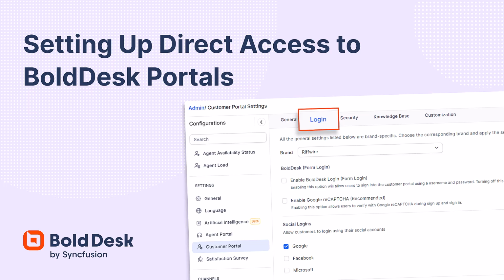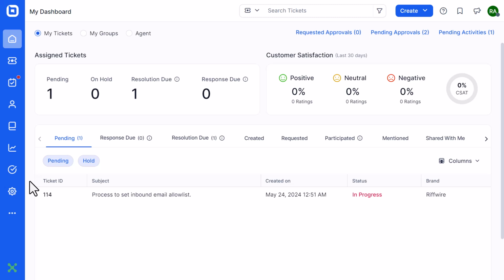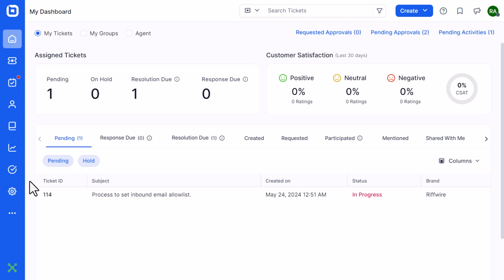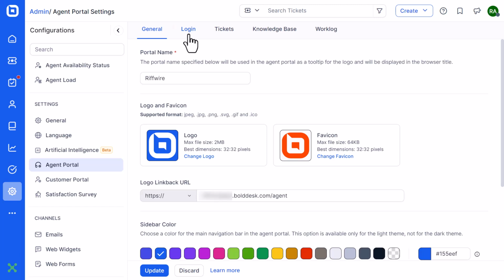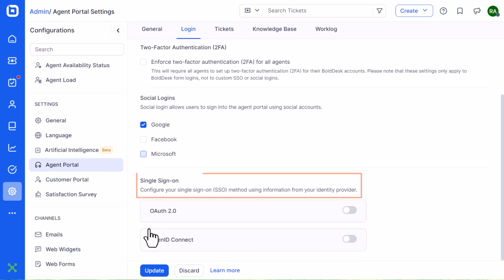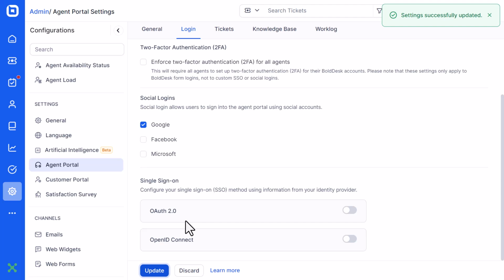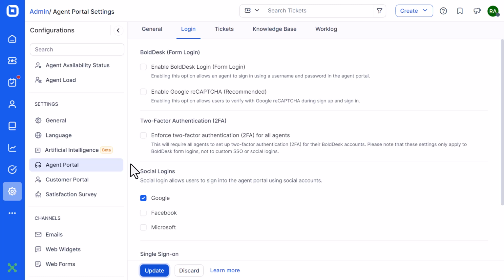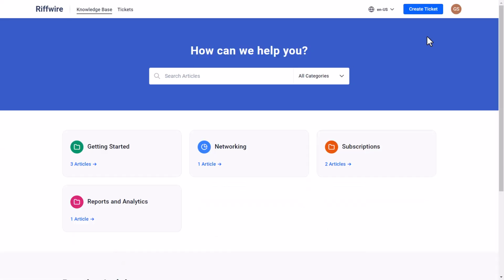Setting Up Direct Access to BoldDesk Portals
This video tutorial will guide you through the steps to configure direct portal access. You will learn how to set the login to allow users straight into the portal upon sign-in, bypassing the login page and reducing the steps required to access the portal.

BOOKMARK DETAILS
[00:00] Introduction
[00:58] Configure direct access for the agent portal
[02:00] Configure direct access for the customer portal

BOLDDESK
Direct portal access: logging in without navigating to the sign-in